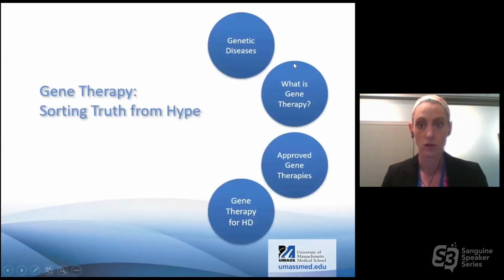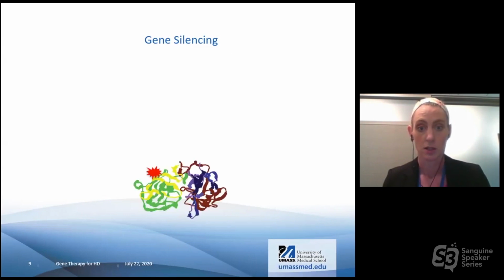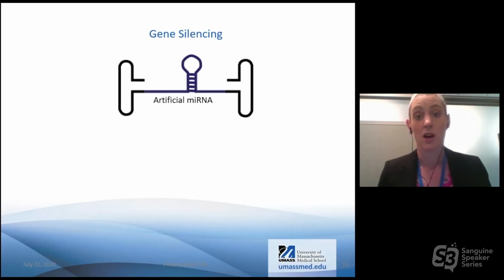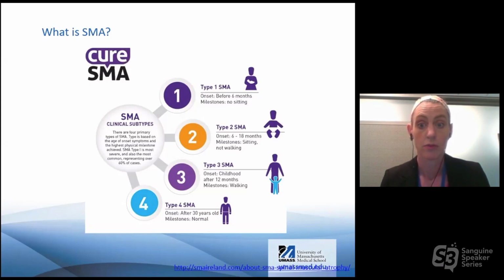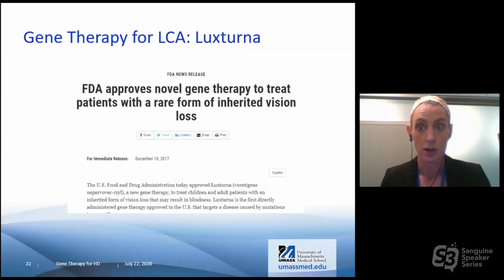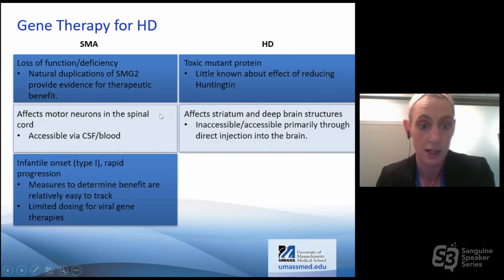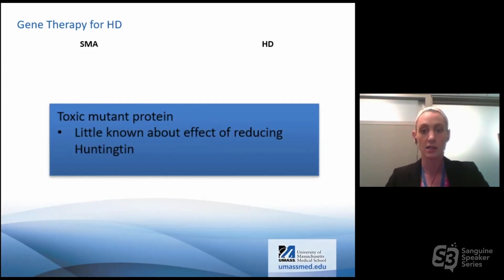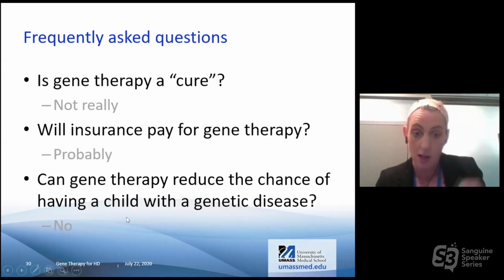Gene Therapy for HD: Sorting Truth from Hype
Edith Pfister, Ph.D., Assistant Professor, University of Massachusetts Medical

This talk will cover the basics of therapies designed to lower huntingtin: what do we know and what don’t we know. It will introduce the basic mechanisms of huntingtin lowering and gene therapy. The goal is to introduce the language of huntingtin lowering and of gene therapy and to come away with a basic understanding of how they work.